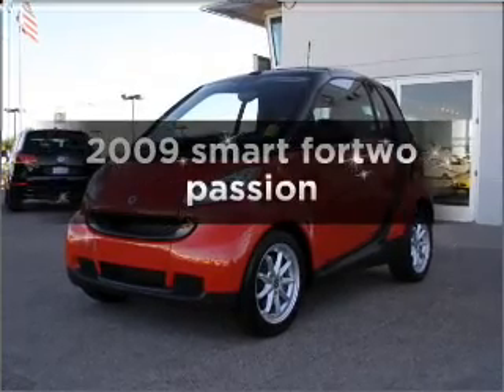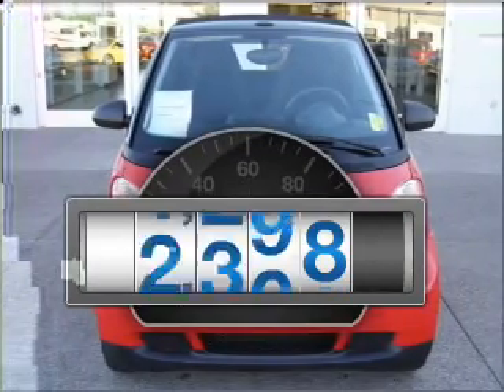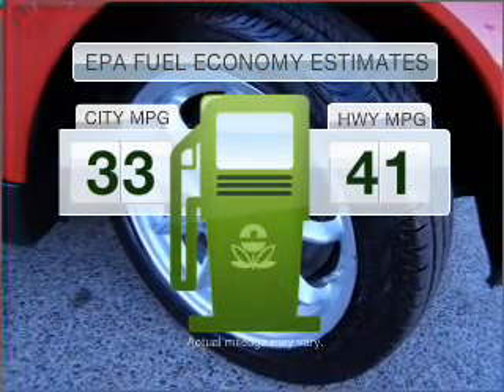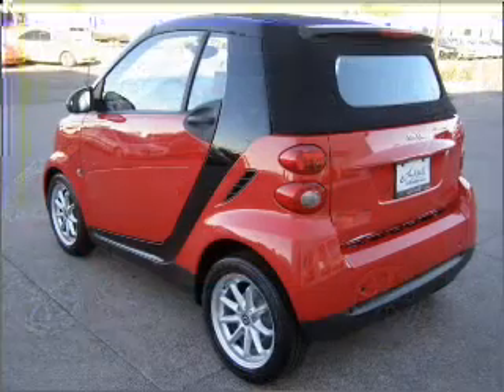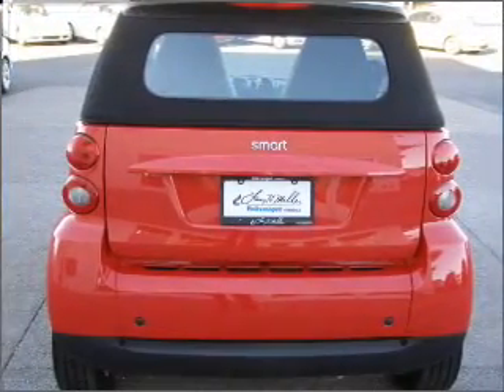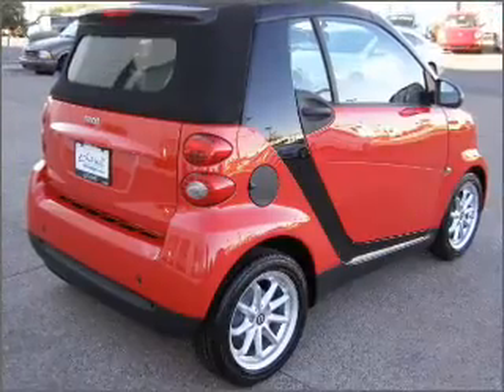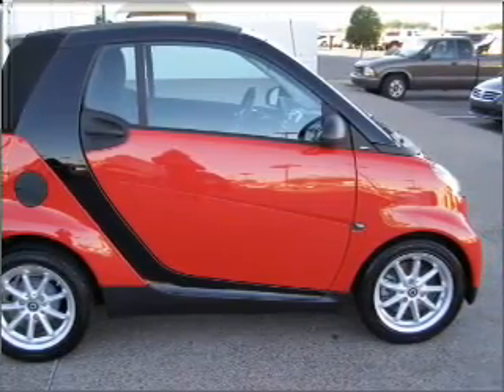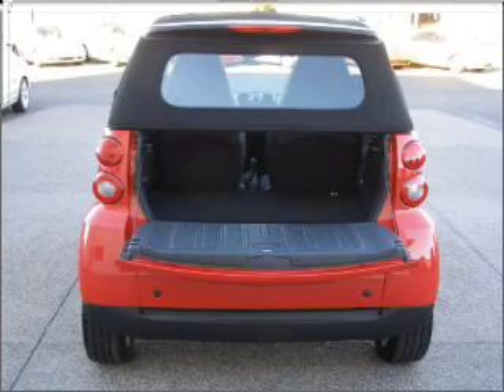2009 smart fortwo - Avondale AZ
Year: 2009
Make: smart
Model: fortwo
Trim: passion
Engine: 1.0 liter inline 3 cylinder 12 valve
Transmission: 5-Speed Automatic
Color: Red
Mileage: 7408
Address:
10205 W Papago Fwy